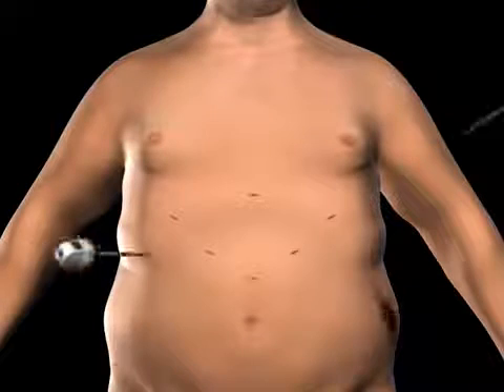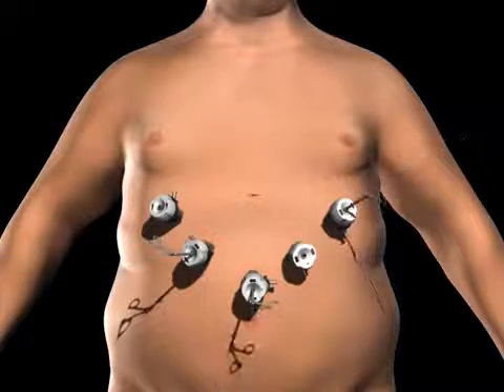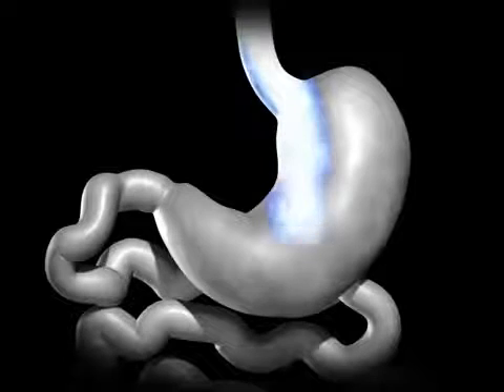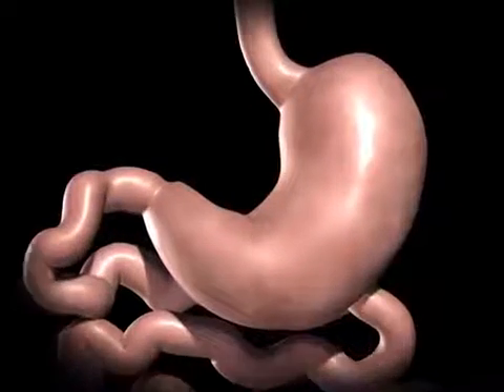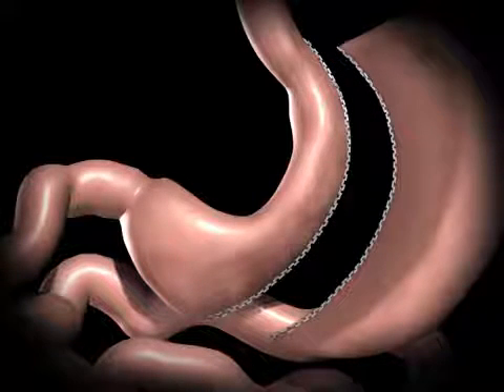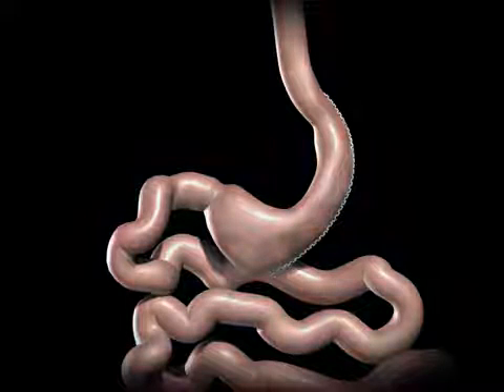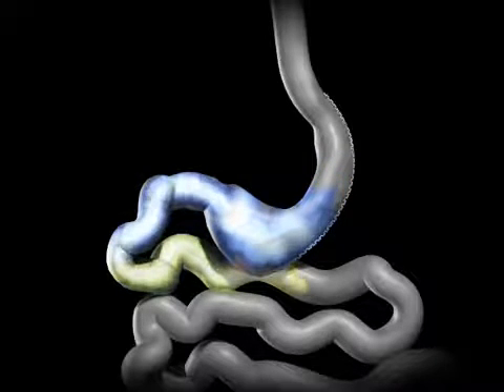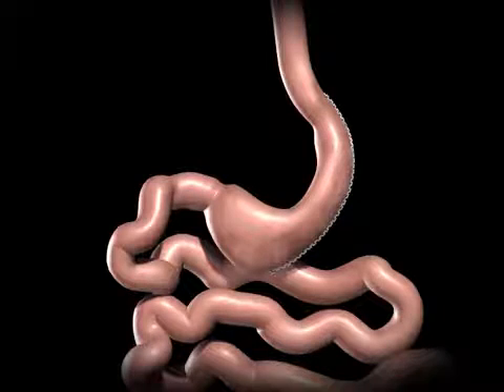What Is Laparoscopic Sleeve Gastrectomy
Vertical sleeve gastrectomy or Laparoscopic Sleeve Gastrectomy, is a purely restrictive form of bariatric weight loss surgery in which approximately three fourths of the stomach is removed. But unlike many other forms of bariatric surgery, the outlet valve and the nerves to the stomach remain intact. While the stomach is drastically reduced in size, its function is still preserved.